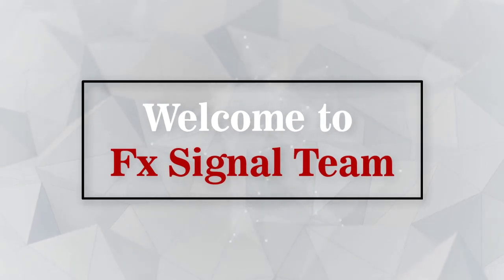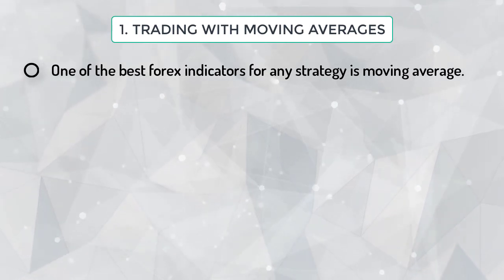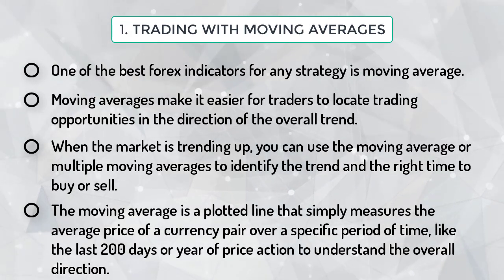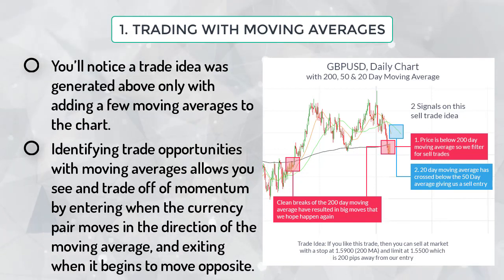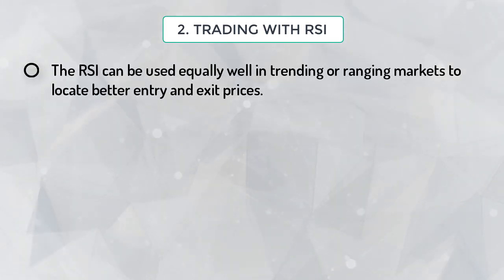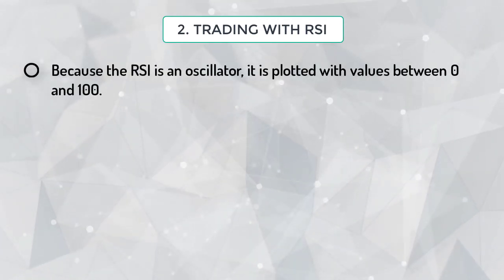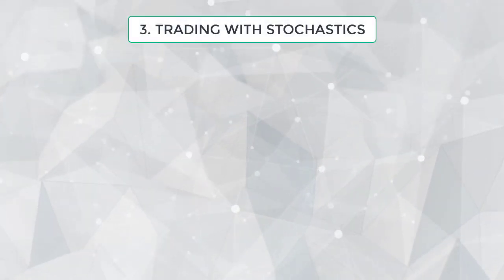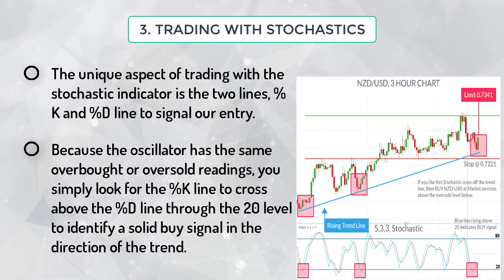Top 4 Effective Trading Indicators Presenting By Fx Signal Team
Top 4 Effective Trading Strategy Presenting By Fx Signal Team

These are following;

1.Moving Average
2. RSI (Relative Strength Index)
3. Slow Stochastic
4. MACD

Regards : FX SIGNAL TEAM